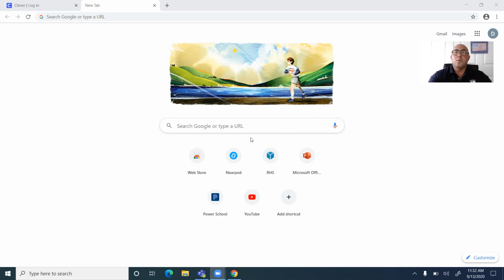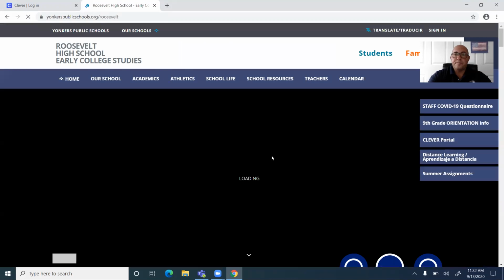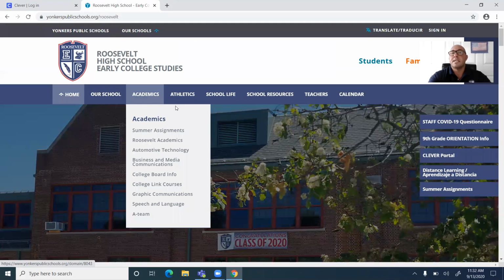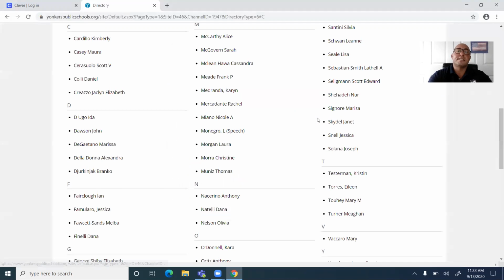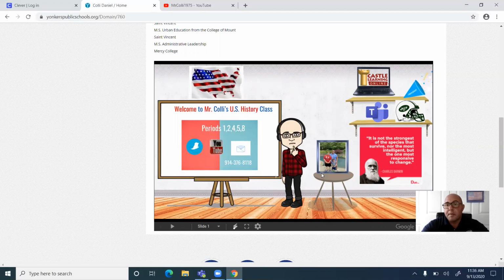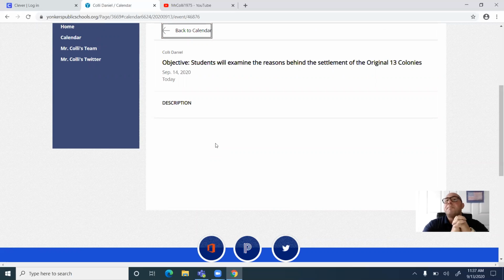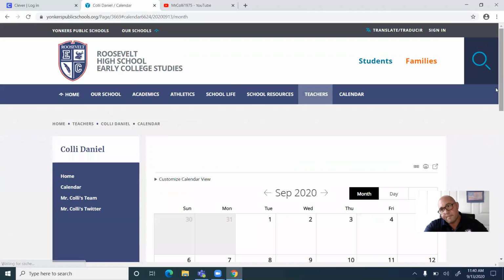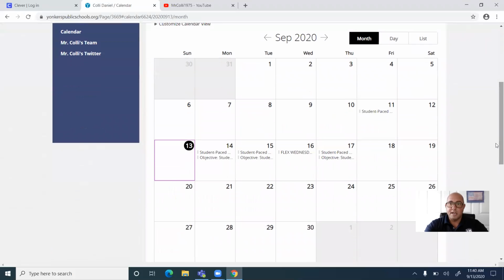Parent / Teacher Tutorial on how to access my RHS Teacher Page and YouTube Channel